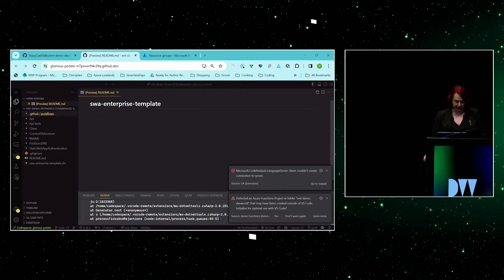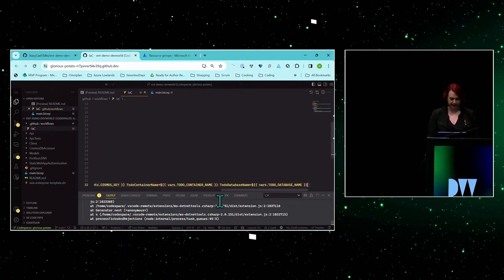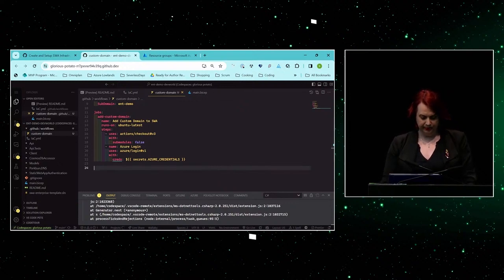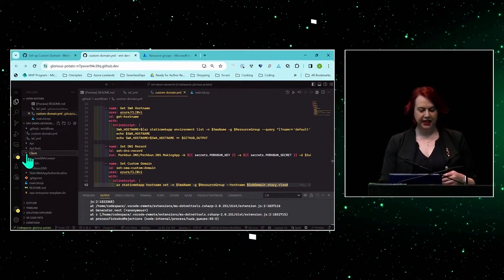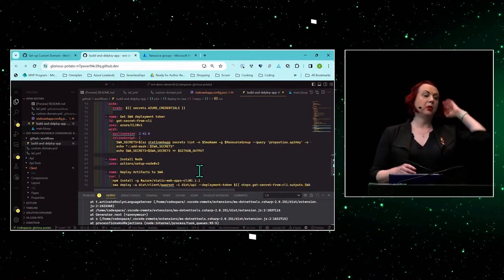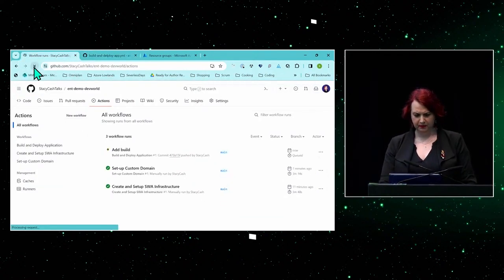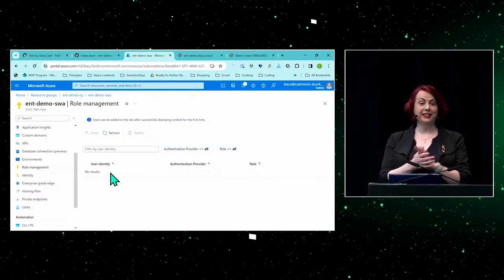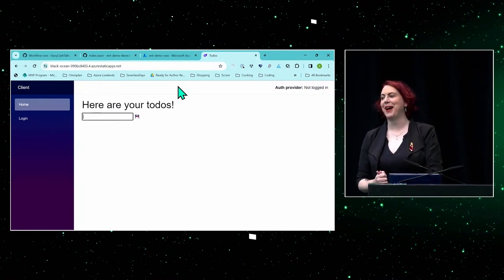Stacy Cashmore - Azure Static Web Apps for the Enterprise - DevWorld 2-24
Azure Static Web Apps for the Enterprise

Discover the versatility of Azure Static Web Apps beyond hobby sites.
Explore how to integrate them into enterprise architecture using standard, paid tiers.
Learn about infrastructure as code for reliable deployments and adapting pipelines for unit tests and deployment across multiple environments.
Dive into Custom Authentication, leveraging Auth0 and Azure Functions for user roles.